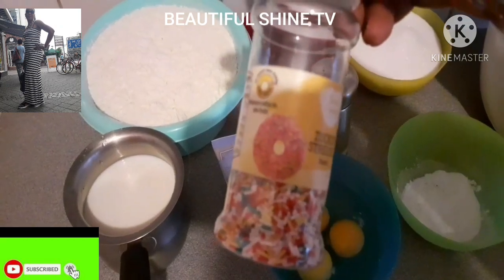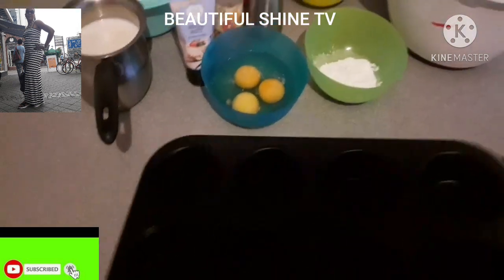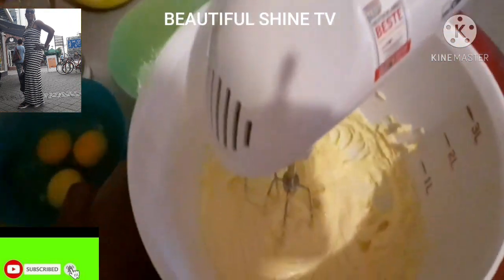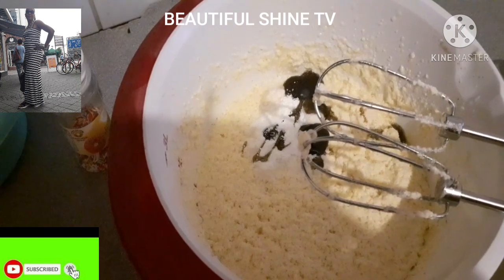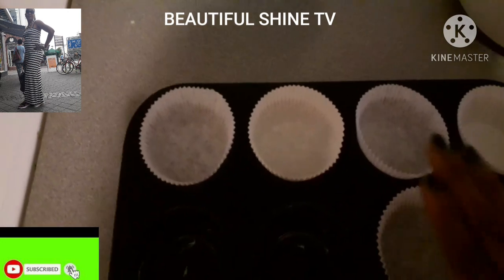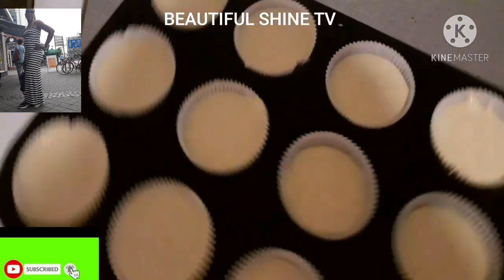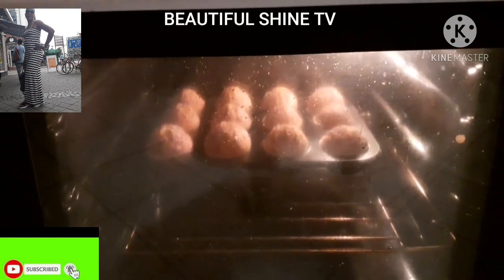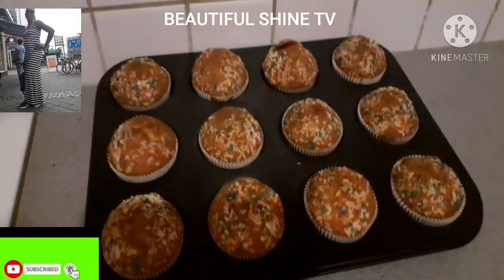The best vanilla cake I've ever had baking addiction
Hello  everyone  in this video I'm showing the best
Vanilla  cake I've ever had baking  addiction

Thanks stay blessed